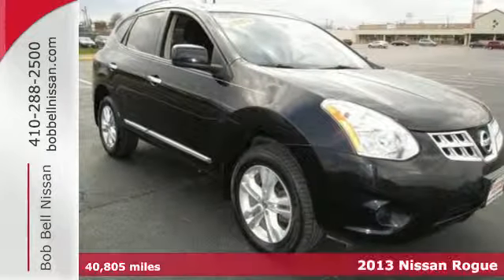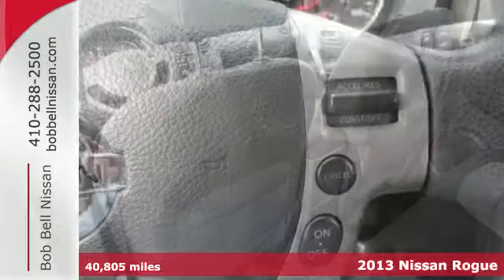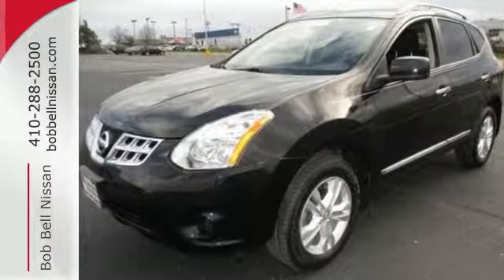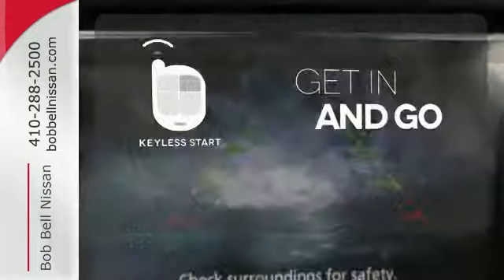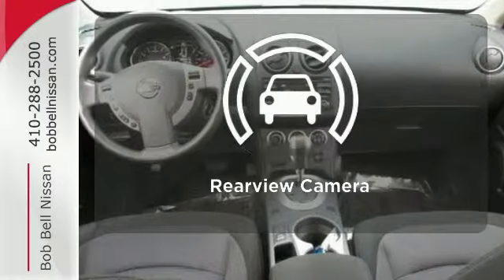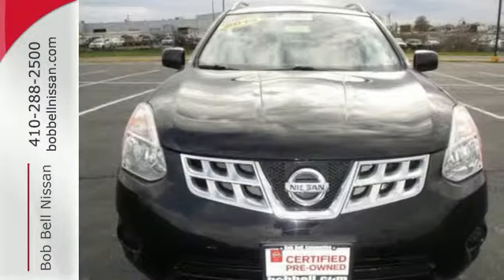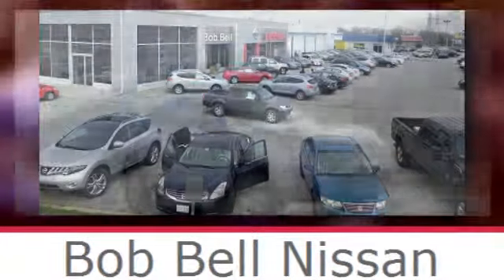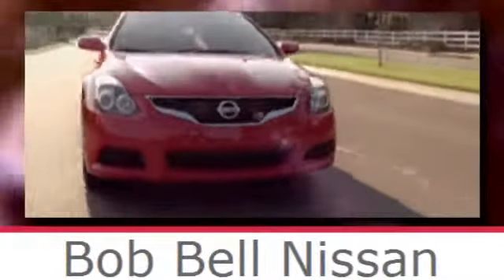2013 Nissan Rogue Baltimore MD Dundalk, MD N80190A - SOLD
Year: 2013
Make: Nissan
Model: Rogue
Trim: SV
Engine: 4 Cyl - 2.5L
Transmission: Variable
Color: Super Black
Interior: Black w/Upgraded Cloth Seat Trim
Mileage: 40805
Stock #: N80190A
VIN: JN8AS5MV3DW610175
NEW ARRIVAL! -CERTIFIED- PRICED BELOW MARKET! THIS ROGUE WILL SELL FAST! -BACKUP CAMERA, BLUETOOTH, SATELLITE RADIO, CVT AUTO TRANS, AND ALL WHEEL DRIVE- -CARFAX ONE OWNER- Don't forget you get Free Oil Changes, Tire Rotations, Engine Guarantee for Life and more! -NEW TIRES, NEW REAR BRAKES, AND BRAKE SYSTEM FLUSHED- -POPULAR COLOR COMBO- This Rogue looks great with a clean Black W/Upgraded Cloth Seat Trim interior and Super Black exterior! Please call to confirm that this Rogue is still available! We are located at: 7900 Eastern Ave, Baltimore, MD 21224.

7900 Eastern Ave.

Address:
7900 Eastern Ave